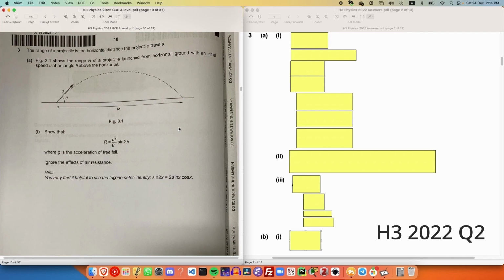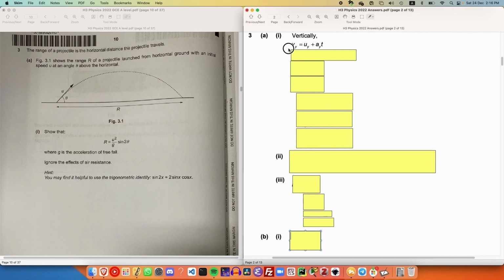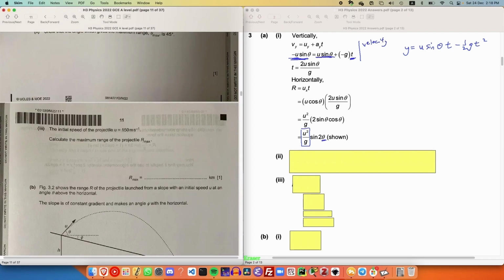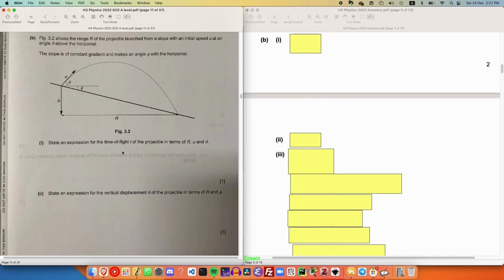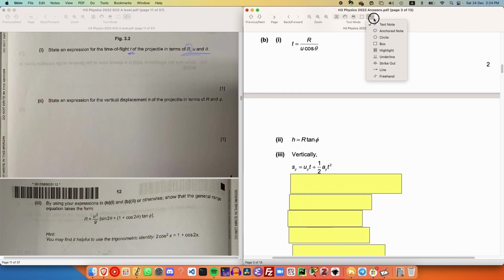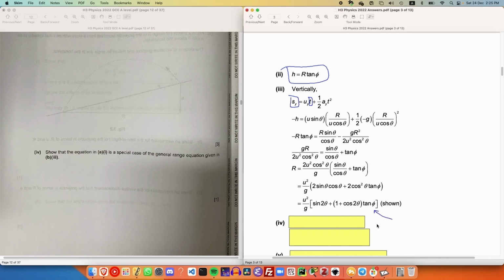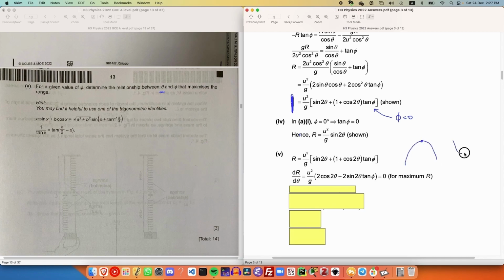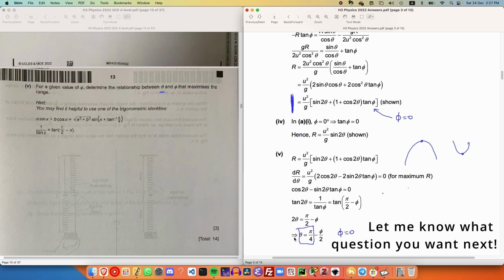H3 Physics 2022 Q3 | Projectile Motion on a Slope | Physics Olympiad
Erratas: 0:05 should be H3 2022 Q3 instead of Q2

Ethan Yong's telegram: @ethanyongml
Chien Hao's telegram: @tch1001